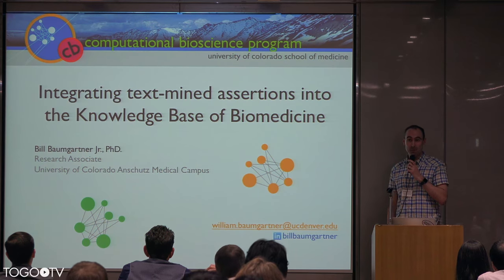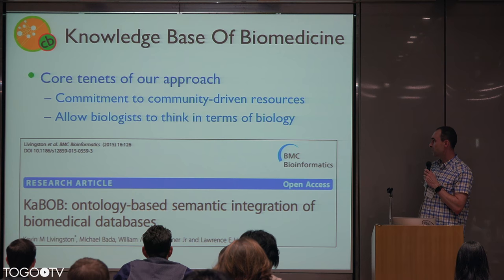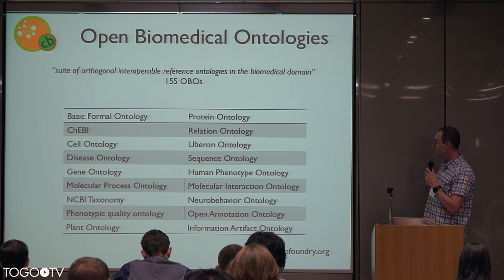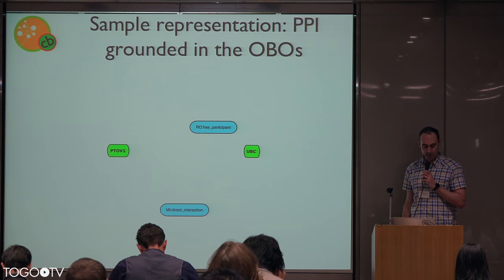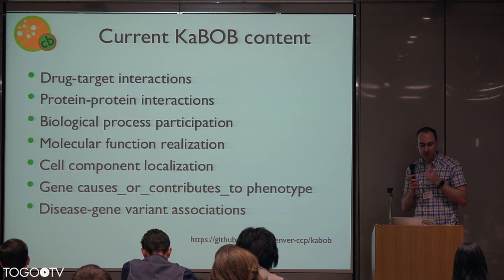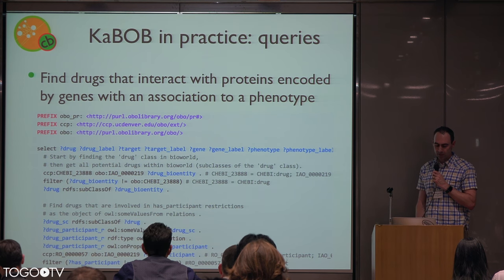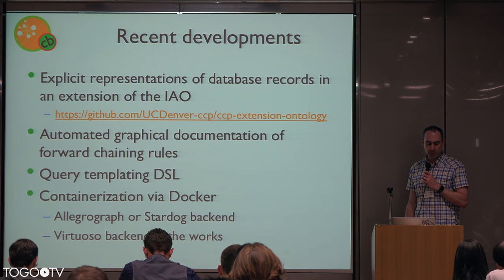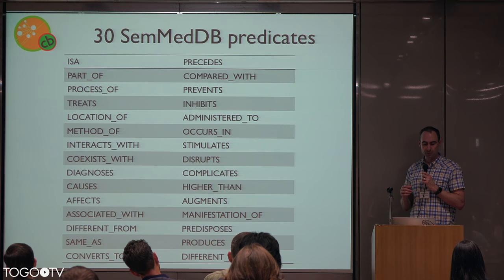Integrating text-mined assertions into the Knowledge Base of Biology @ BioHackathon2017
In this talk, Bill Baumgartner (University of Colorado Denver, USA) makes a presentation entitled "Integrating text-mined assertions into the Knowledge Base of Biology" (18:20).